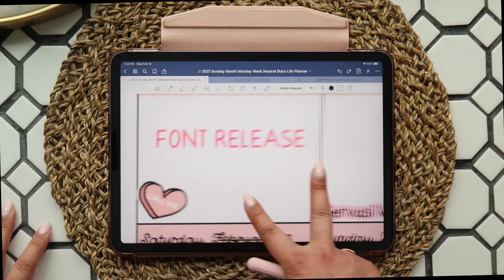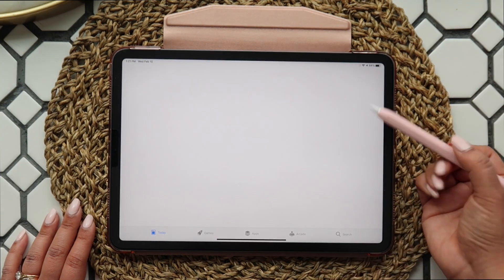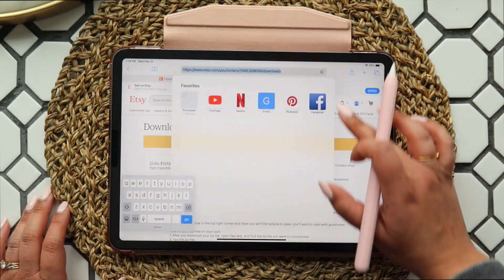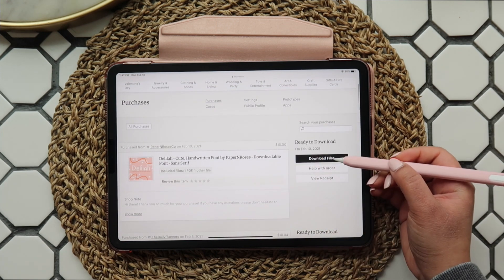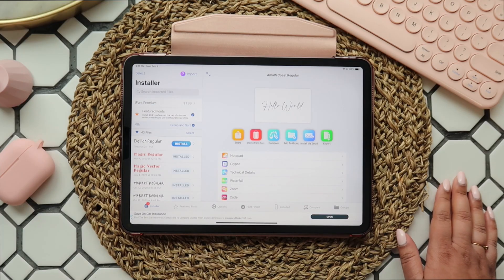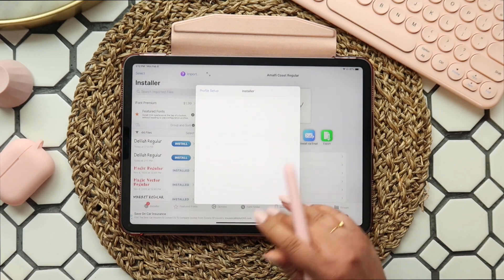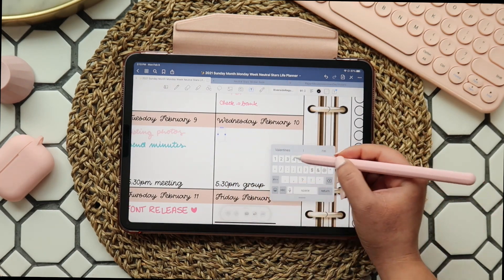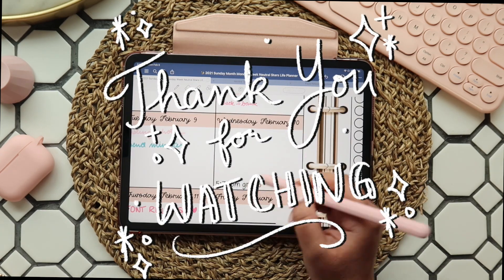HOW TO INSTALL FONTS TO YOUR IPAD OR IPHONE (so you can use it in Goodnotes) + NEW FONT DELILAH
How to download fonts to you ipad or iphone! This method will allow you to use custom fonts in goodnotes!

If you have any additional questions don't hesitate to send me an etsy message

My fave digital planner

NEW DELILAH FONT:

And let me know what you'd like to see next!
Happy Planning!